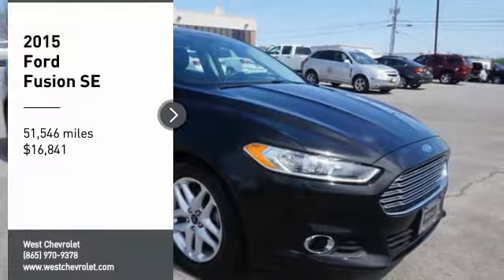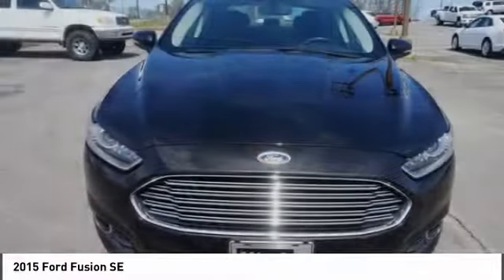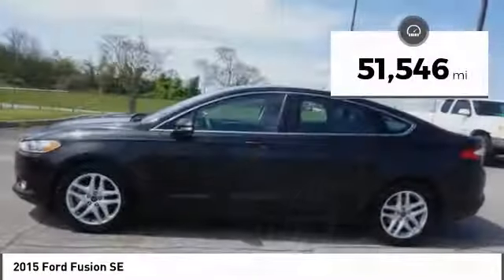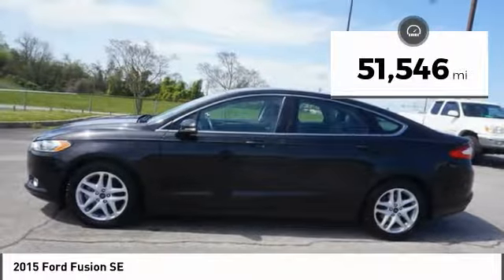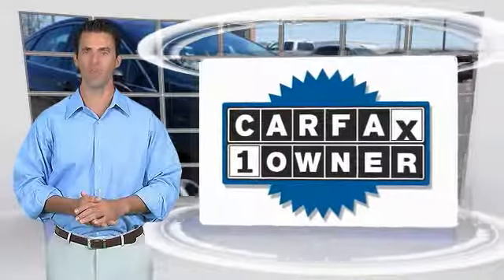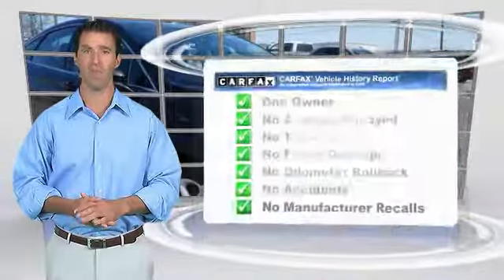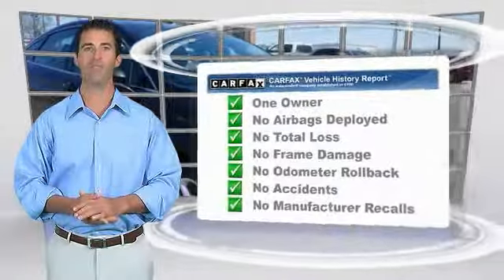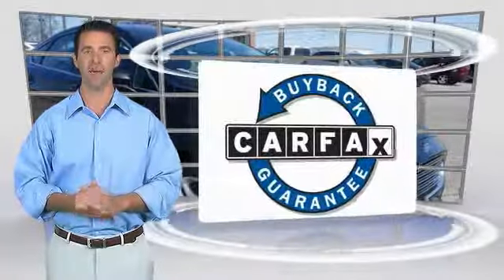2015 Ford Fusion Alcoa TN 287024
West Chevrolet
3450 Airport Highway

Looking for the right ? Today could be your lucky day. this 2015 Ford Fusion could be yours.